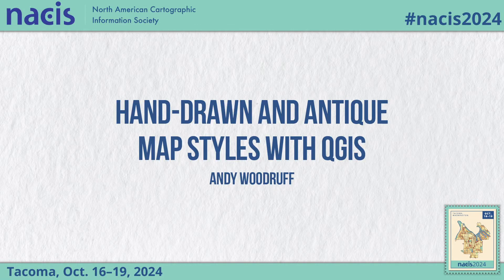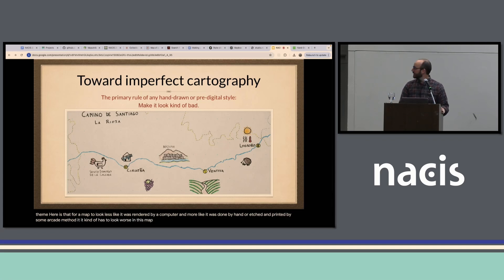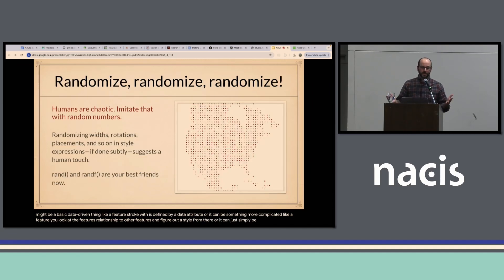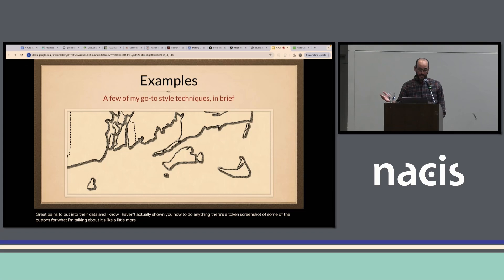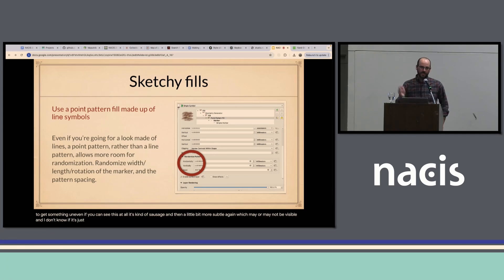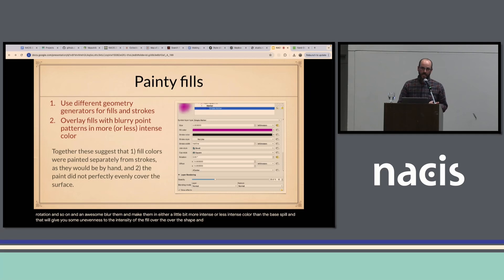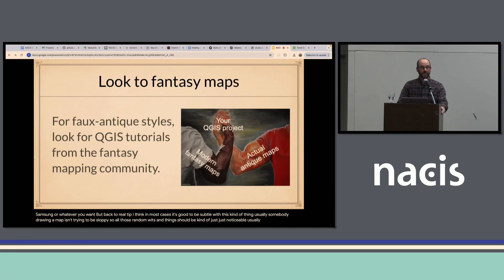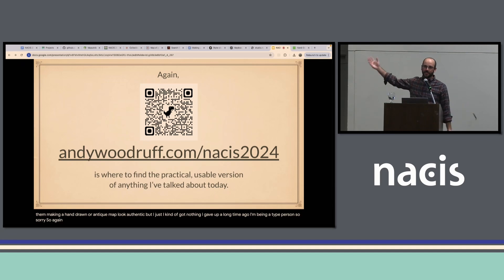Hand-Drawn and Antique Map Styles with QGIS - Andy Woodruff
Hand-Drawn and Antique Map Styles with QGIS
Andy Woodruff
Do you love the look of hand-drawn maps? Are you, like me, bad at drawing things by hand? Come along to learn the next best thing: faking it with computers! We’ll look at how to create some hand-drawn and/or antique map styles in QGIS—expressions, geometry generators, and more—including general tips as well as specific styles and examples to download.